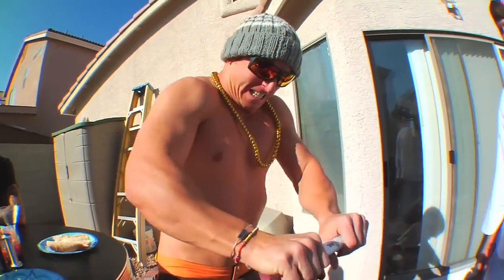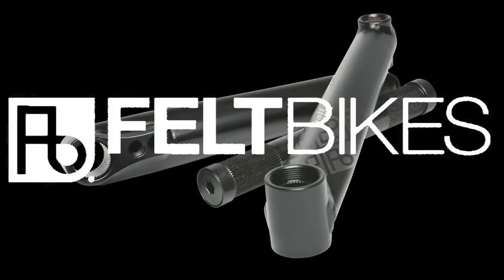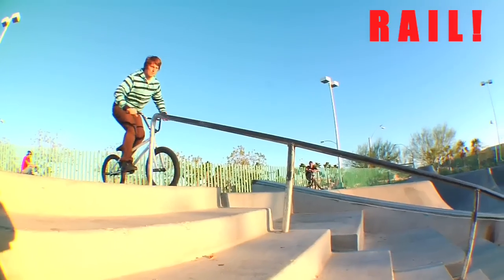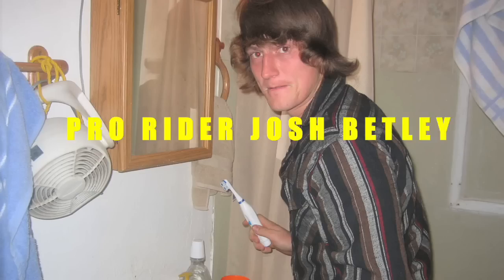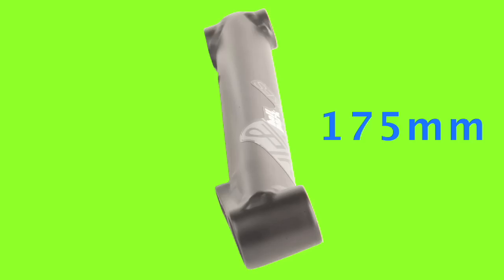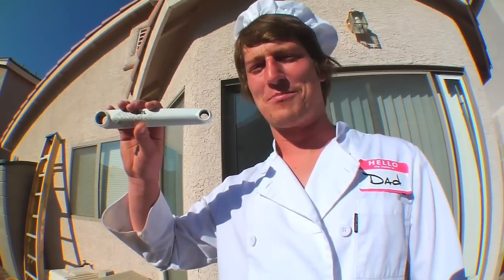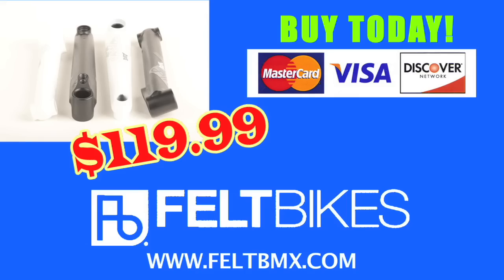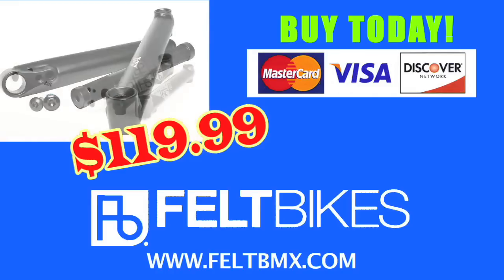Josh Betley in Felt's Ball Park Cranks commercial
a video of Felt bikes new Ball Park Cranks commercial.